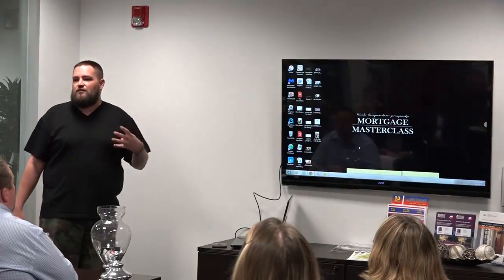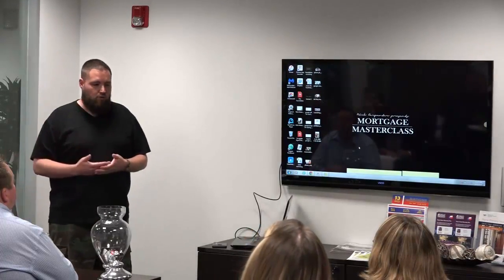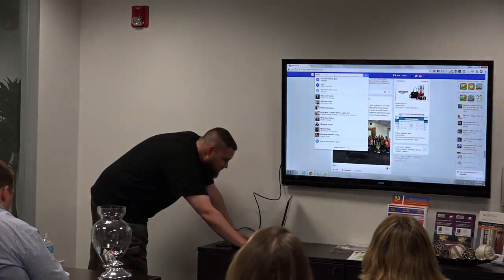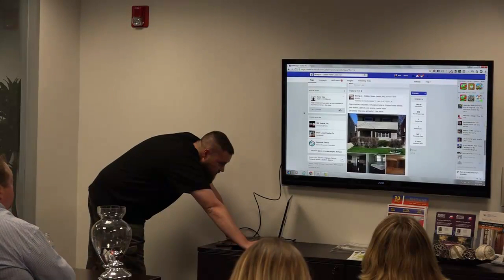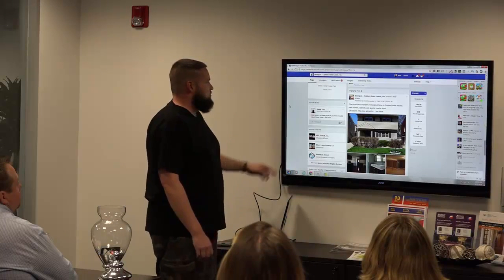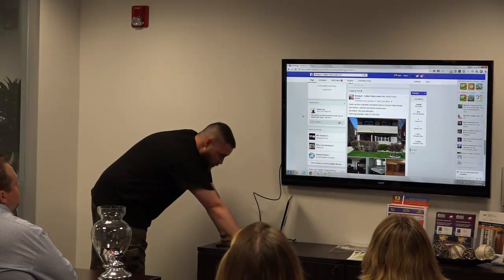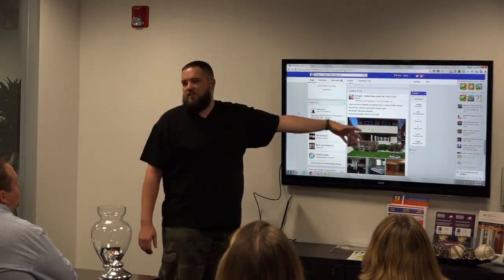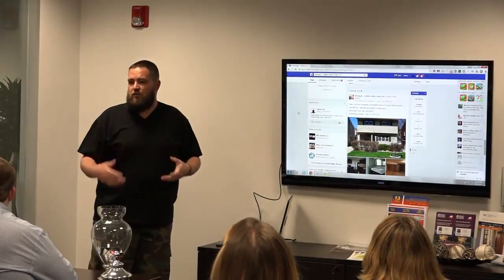Easiest Way To Start Using Realtor Facebook Ads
This is the easiest way to start using Realtor Facebook Ads with a kind of post you may already be making.

Most of the Realtors and Loan Officers knew how to make this kind of post but weren't turning it into a profitable Facebook ad.

Here's a sample of the real estate Facebook post that can get your new listing in front of several thousand local home buyers for $25.